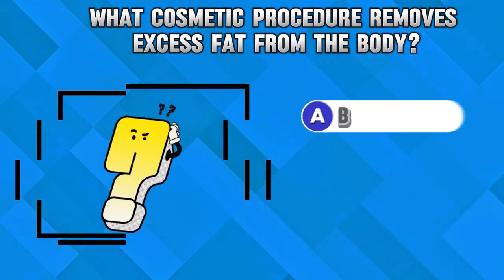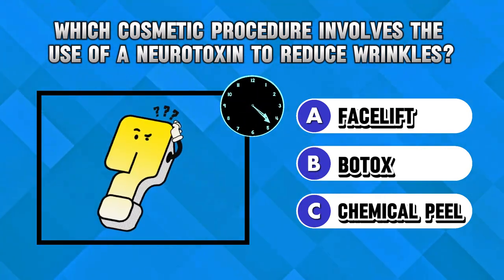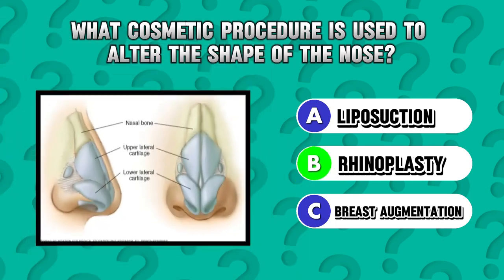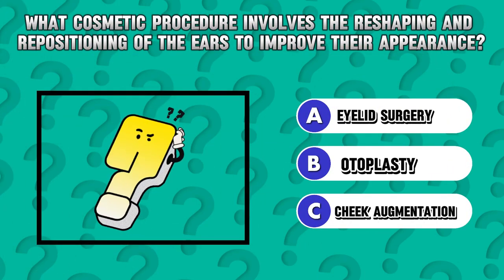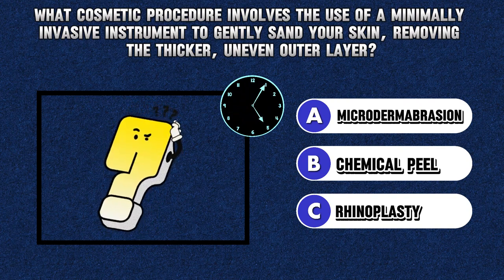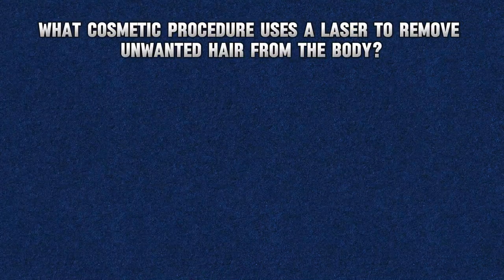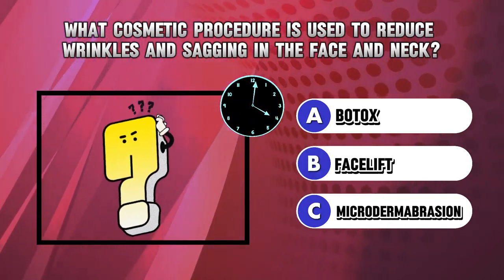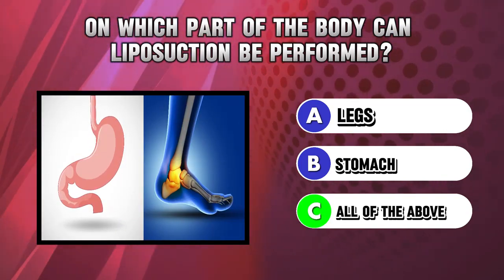Can you Challenge yourself to plastic surgery? Medical puzzles | Medical riddles with answers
Can you challenge yourself to plastic Surgery Medical puzzles | riddles for kids |Medical riddles with answers

Welcome My YouTube Channel Vee.
Medical puzzles | riddles for kids | riddles with answers

riddles
puzzles
medicale riddles
medical puzzles
fun
riddles for kids
puzzles for kids
riddles english
puzzles english
brainteasers
shorts
crossword
medical riddles Puzzles for kids riddles with answers
riddles shorts
riddles quiz
puzzles quiz
puzzles shorts
riddles shorts
riddles medical questions
puzzles medical questions
sudoku
mini crossword
mini puzzles